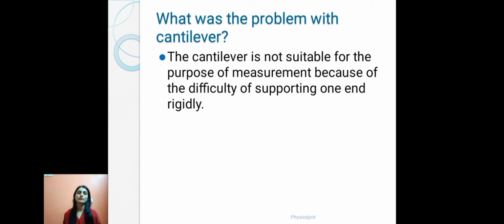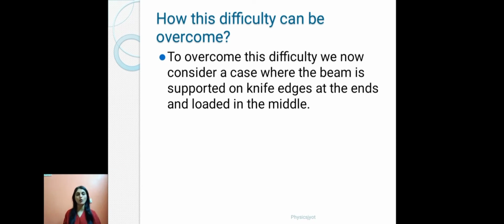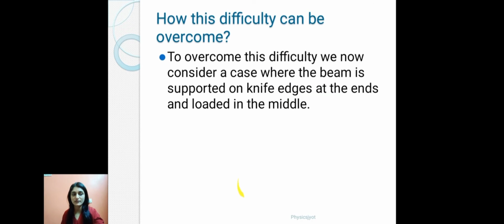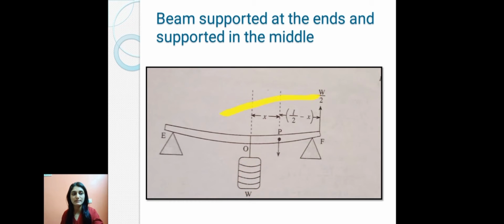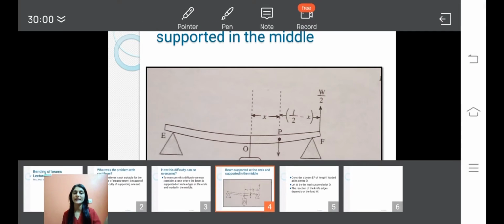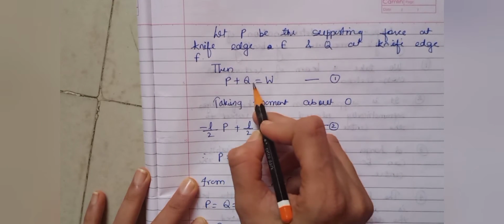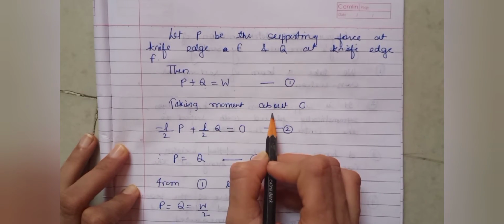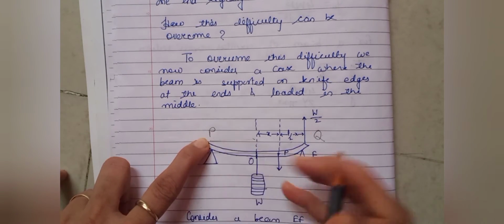Bending of beams# L-3#Beam loaded in the middle and supported at the ends